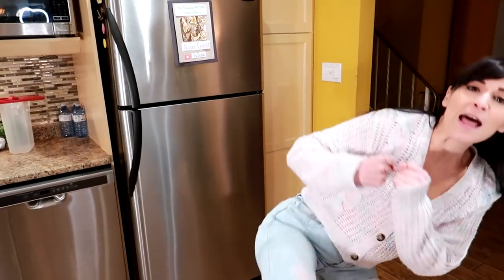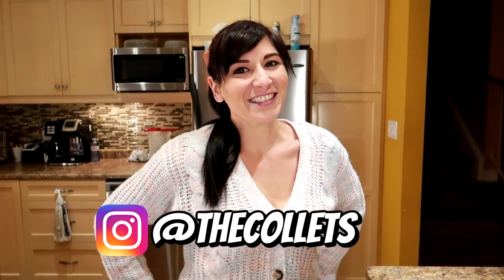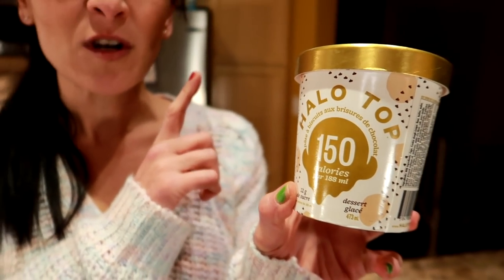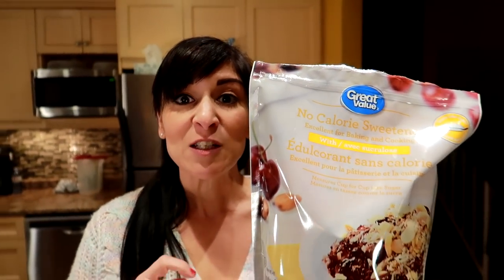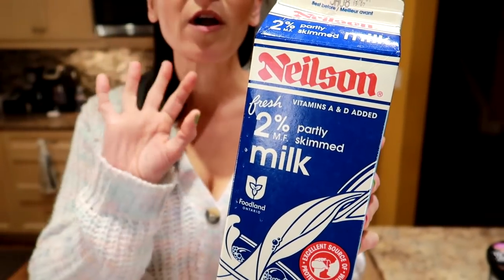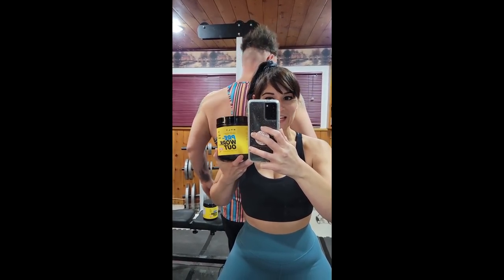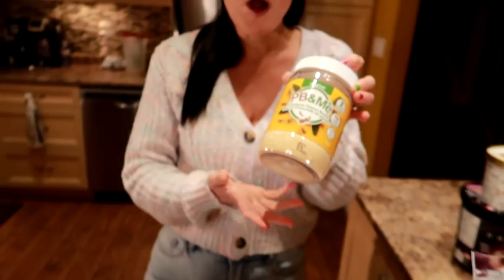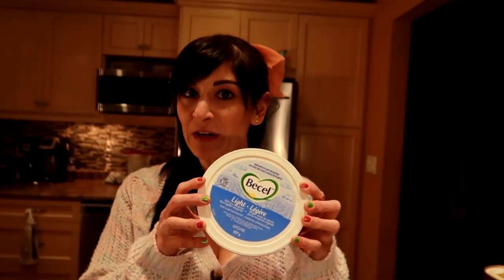10 Simple Food Swaps to Save You 700 Calories Per Day (How I Lost 130 Pounds without trying)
10 simple food swaps & hacks to save you 700 calories per day.  I lost 130 pounds without even trying.